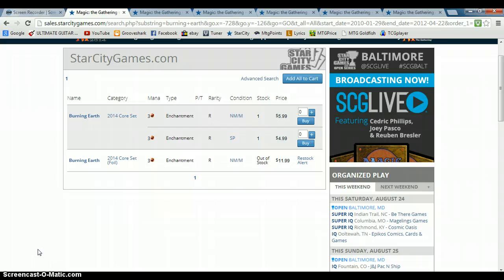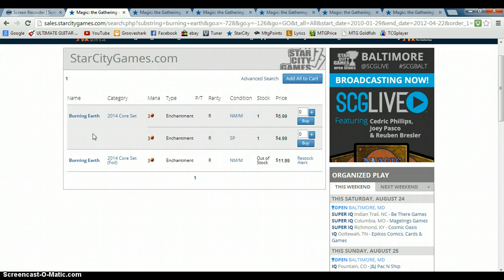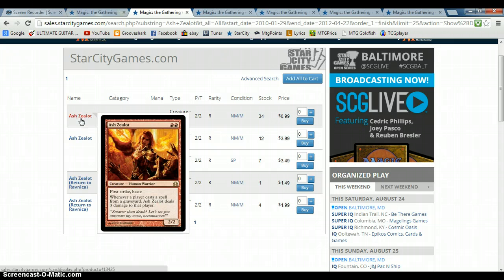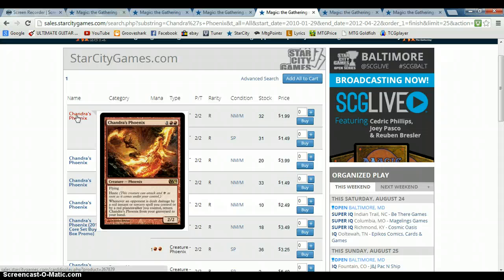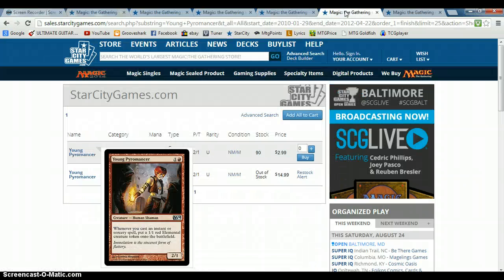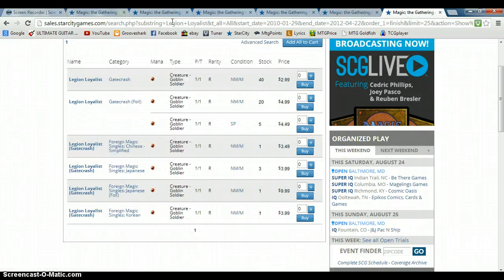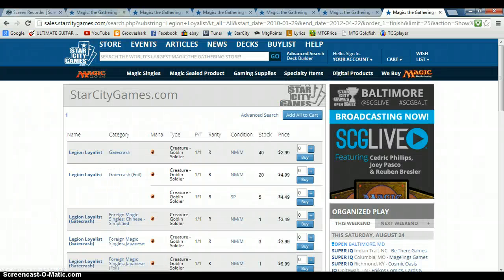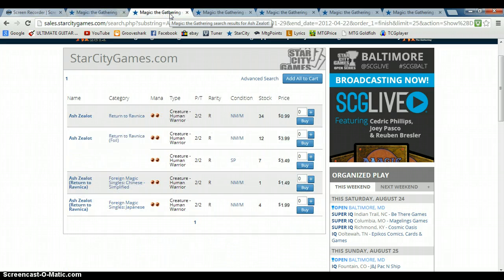Is Mono Red Dead After Standard Rotates?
Hey Guys! this is my rant on post rotation mono red!